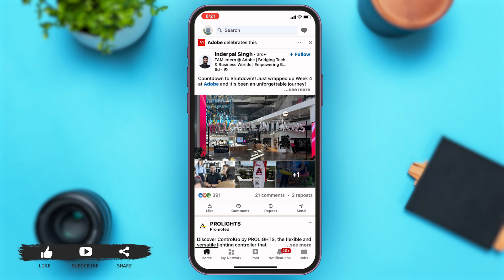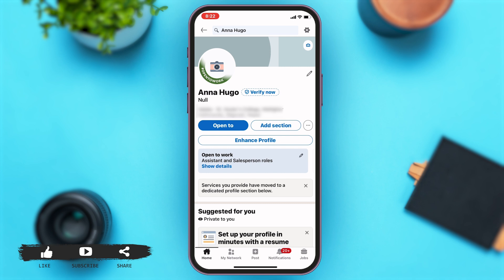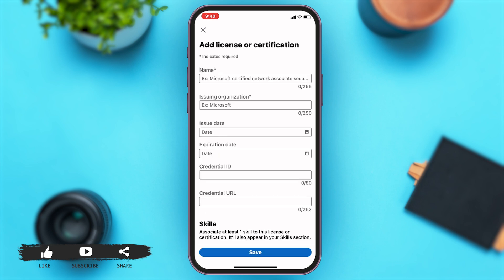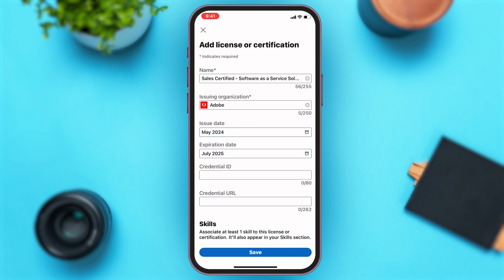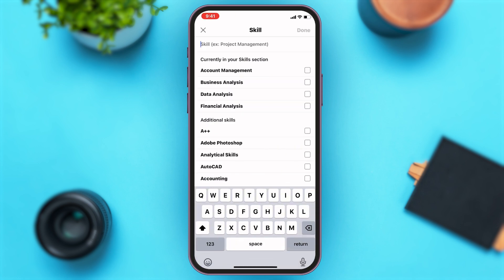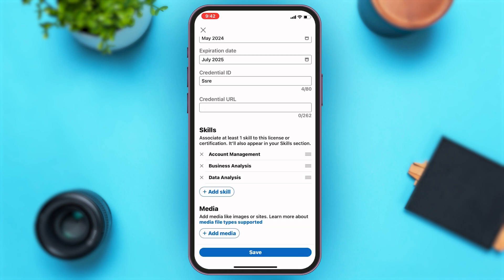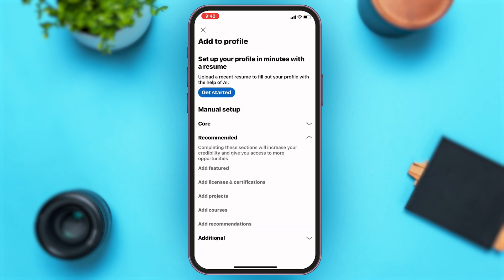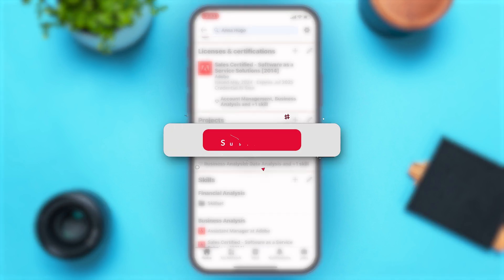How To Add A Badge To LinkedIn 2024 | LinkedIn Profile Enhancement Guide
Learn how to add a badge to your LinkedIn profile with this step-by-step guide. We'll show you how to highlight your achievements, certifications, and skills by incorporating badges, making your profile stand out. Perfect for professionals looking to enhance their LinkedIn presence and showcase their accomplishments.